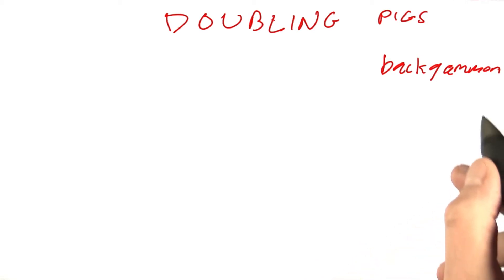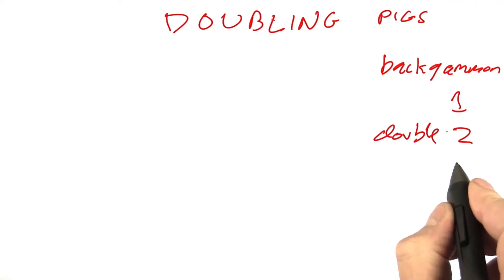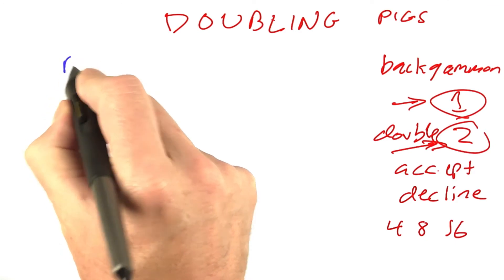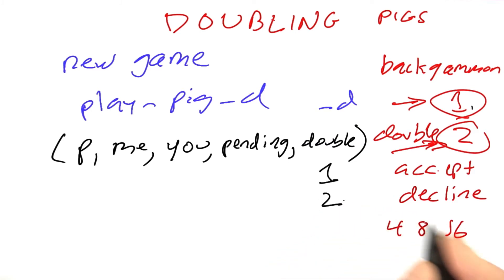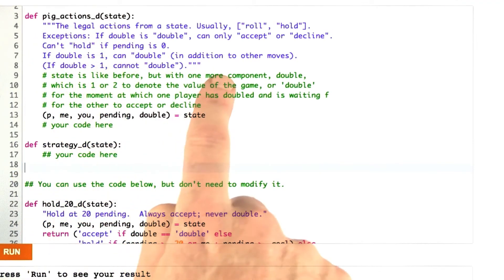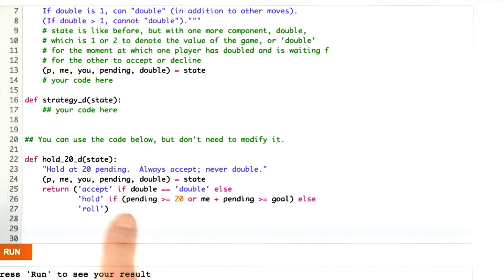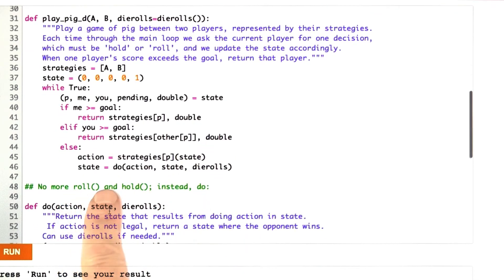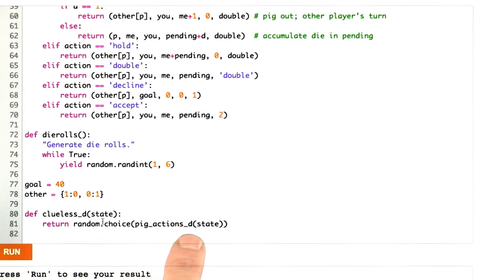Doubling Pigs - Design of Computer Programs